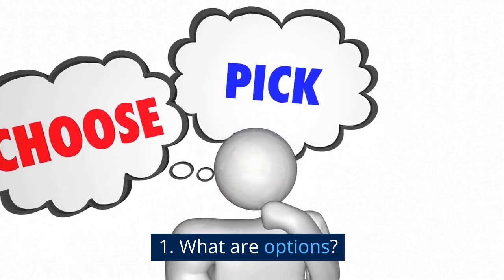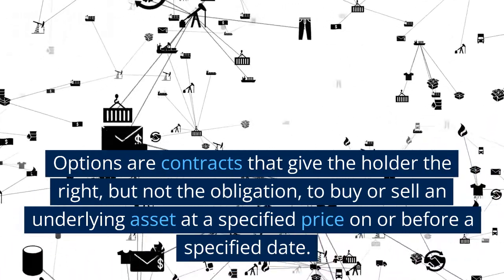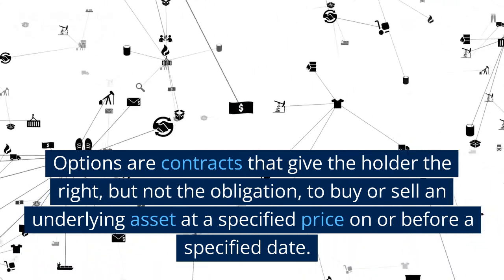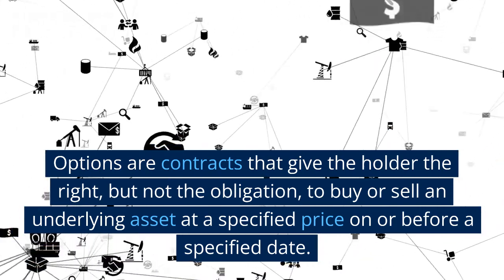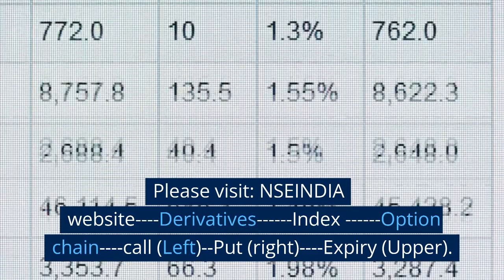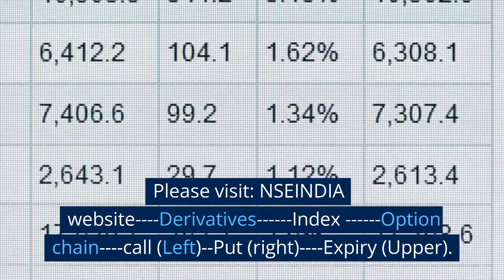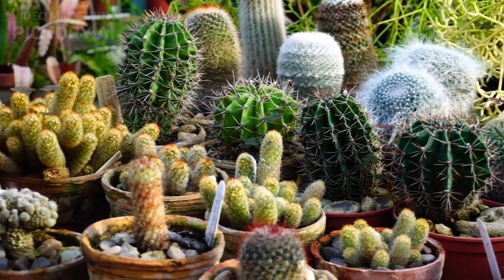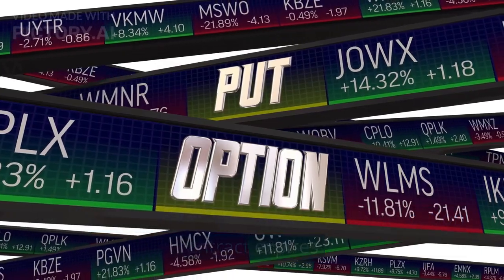Options trading for beginners: An easy tutorial.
This video provides information how to trade options, you need to follow these steps:

Open a brokerage account: You'll need to open a brokerage account with a firm that offers options trading. You'll need to provide personal and financial information to open an account.

Choose the underlying asset: You'll need to select the underlying asset you want to trade options on. This can be stocks, commodities, currencies, or other assets.

Decide on the type of option: There are two types of options - call and put. A call option gives you the right to buy the underlying asset at a specific price, while a put option gives you the right to sell the underlying asset at a specific price.

Choose the expiration date: You'll need to select an expiration date for the option contract. The expiration date is the date on which the option contract expires.

Choose the strike price: The strike price is the price at which the underlying asset can be bought or sold. You'll need to select a strike price that is favorable to your trading strategy.

Pay the premium: You'll need to pay the premium for the option contract. The premium is the price you pay for the option contract.

Monitor the trade: Once you've made the trade, you'll need to monitor it closely. You can buy or sell the option contract before the expiration date if you want to close the trade.